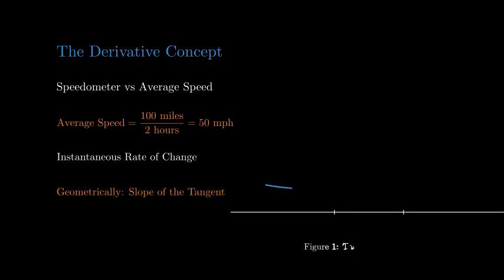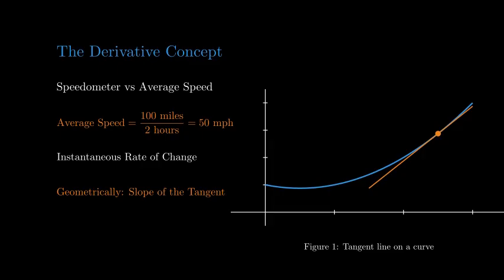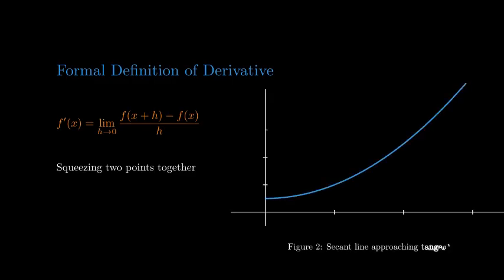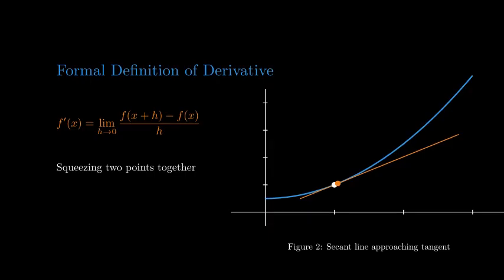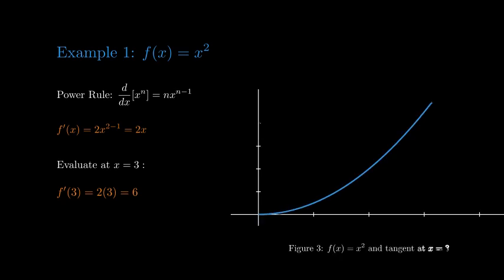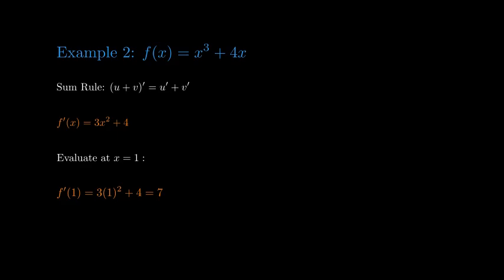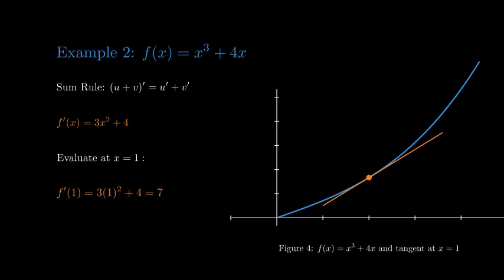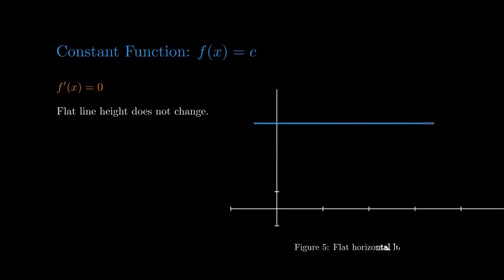Calculus 1 - Derivative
Today we are going to explore one of the most fundamental concepts in calculus, which is the derivative. To understand what a derivative is, let us start with something familiar, like driving a car. If you drive a distance of one hundred miles in two hours, your average speed is fifty miles per hour. But your speedometer does not tell you your average speed over the whole trip; it tells you how fast you are moving at one exact split second. That instantaneous rate of change is precisely what a derivative measures. Geometrically, if you have a curve on a graph representing a function, say, f of x, the derivative at any given point is the slope of the tangent line that brushes right against the curve at that exact location.

To define this rigorously, we use limits. If we take a function f of x, its derivative, denoted as f prime of x, is defined as the limit as h approaches zero of the fraction where the numerator is f of x plus h minus f of x, and the denominator is h. This fraction calculates the average slope between two points separated by a tiny distance h, and the limit squeezes those two points together until they merge into a single point.

Let us look at a few mathematical examples to see how this works in practice. Suppose our function is f of x equals x squared. Using the power rule, which states that the derivative of x to the power of n is n times x to the power of n minus one, we find that the derivative of x squared is simply two times x. If we evaluate this derivative at the point where x equals three, we get two times three, which equals six. This means that at the point where x equals three, the slope of the curve is six.

Let us try another example. Consider the function f of x equals x cubed plus four times x. To find its derivative, we take the derivative term by term. The derivative of x cubed is three times x squared, and the derivative of four times x is just four. Therefore, the derivative is three times x squared plus four. If we want to find the rate of change when x equals one, we substitute one into our derivative expression, giving us three times one squared plus four, which equals seven.

Finally, consider a constant function, such as f of x equals five. Because a constant function is a completely flat horizontal line, its height never changes as x changes. Therefore, the slope is always zero, meaning the derivative of any constant is zero. Whether we are tracking the velocity of a moving object, calculating marginal costs in economics, or optimizing error functions in machine learning, derivatives provide the essential mathematical language to measure change at any exact moment.